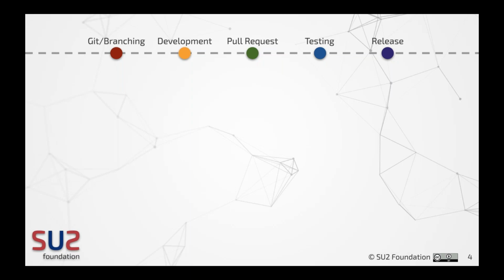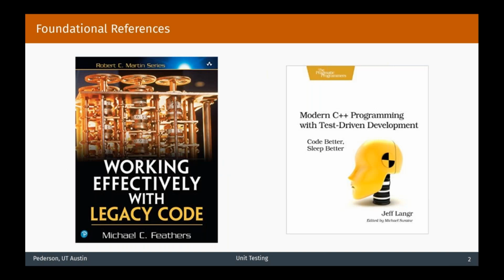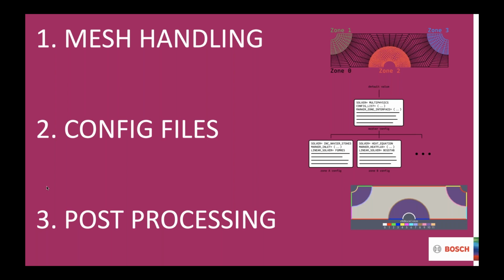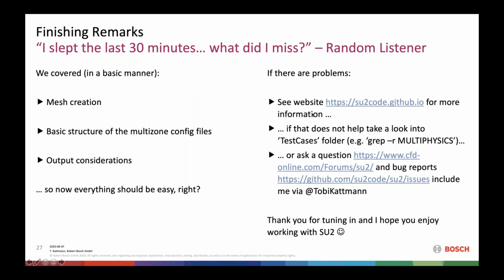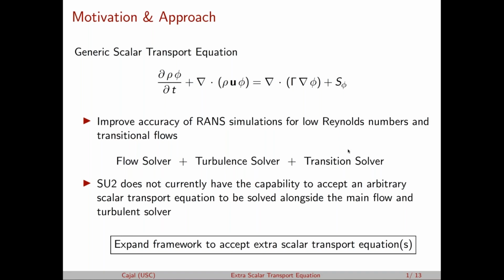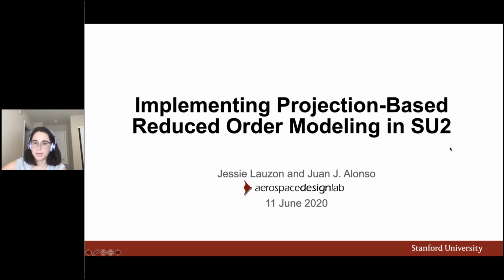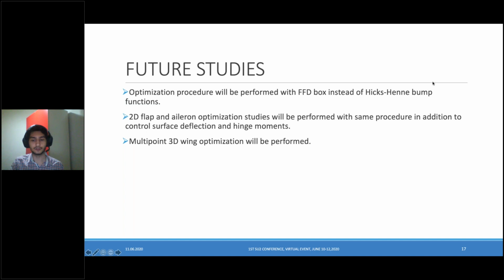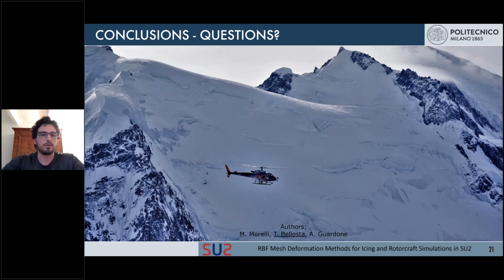1st Annual SU2 Conference - Live Sessions - Day 2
SU2 Conference 2020 - Live Sessions from June 11, 2020

00:00:00 A crash course for SU2 developers - Tim Albring
00:31:00 Unit testing framework in SU2: methodology and philosophy - Clark Pederson
01:00:47 How to set up multi-zone problems in SU2 - Tobias Kattmann
01:39:00  A modal analysis platform in SU2 for computational aeroelasticity and applications in linear and nonlinear reduced order modelling - Rahul Halder
01:56:00 Extra Scalar Transport Equations Capability in SU2 - Arturo Cajal
02:11:08 A Residual-Based Compact Scheme for Real-Gas Flow Simulations - Christophe Corre
02:26:33 Implementing reduced order modeling in SU2 - Jessie Lauzon
02:40:42 Adjoint-based multipoint airfoil shape optimization for a new generation advanced trainer aircraft - Mert Cangul
02:55:38 Discrete Adjoint Optimization Framework for Unsteady Fluid-Structure Interaction Problems - Charanya Venkatesan-Crome
03:11:56  Radial basis function mesh deformation for icing and rotorcraft simulations in SU2 -Tommaso Bellosta